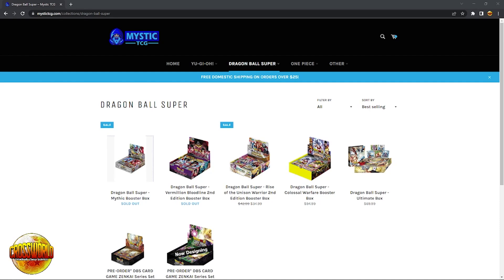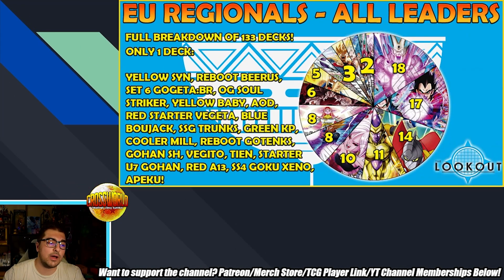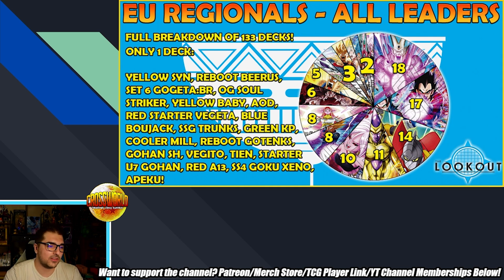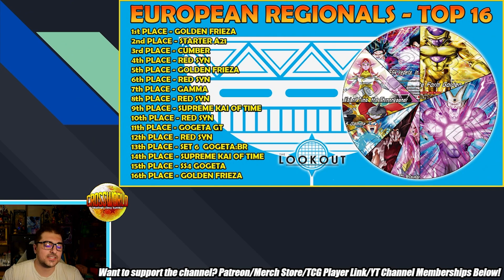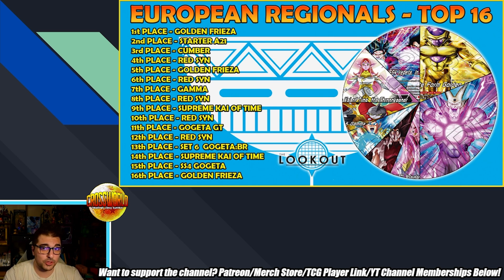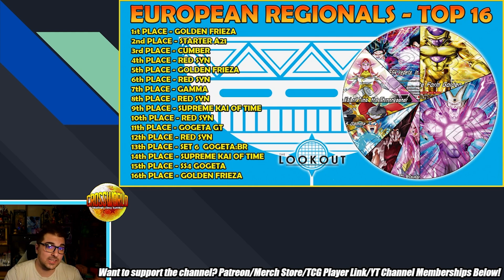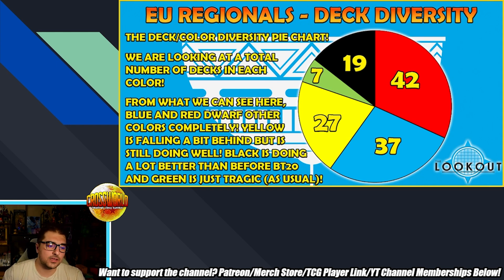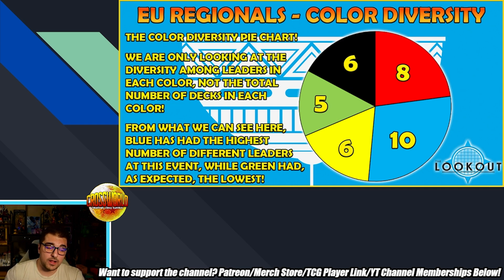EU Webcam April Regional Meta Breakdown! - Dragon Ball Super Card Game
- Use my TCG Player link to buy any of the cards mentioned in the video!